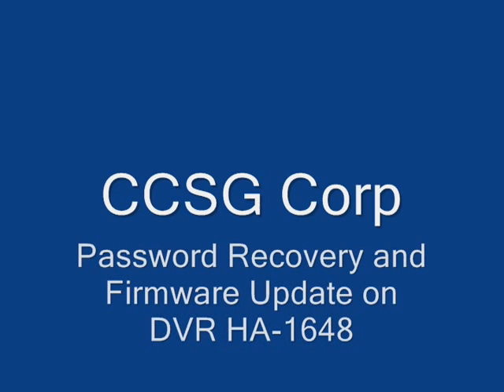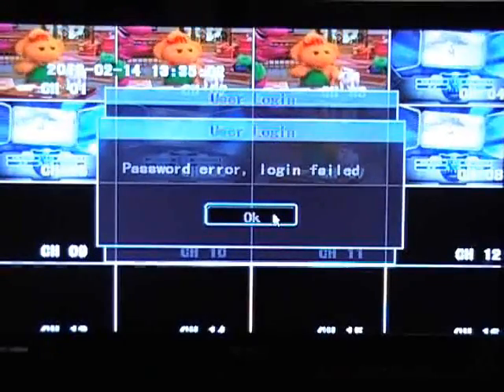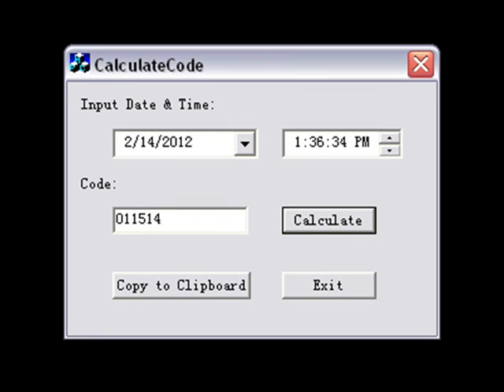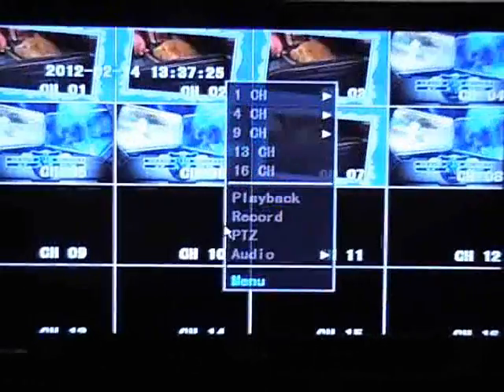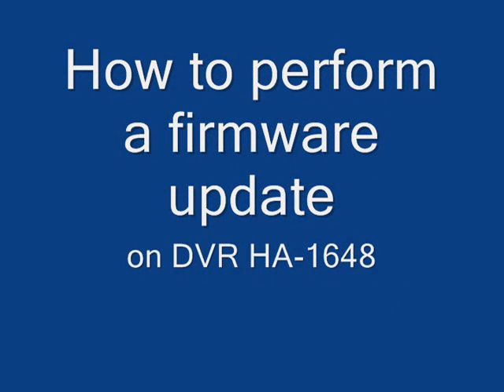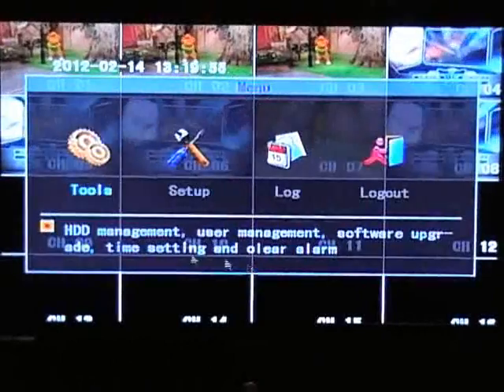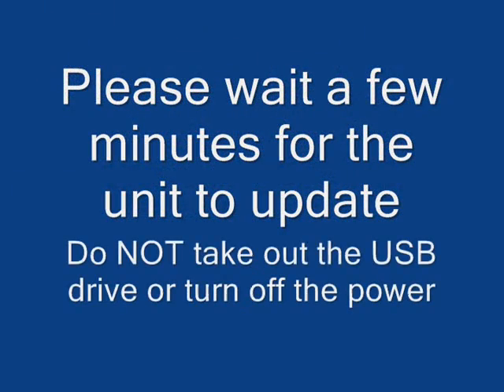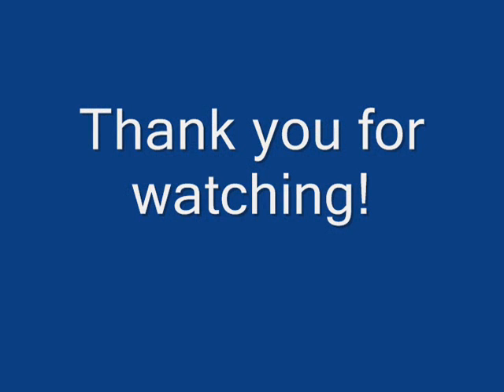HA-1648 - Password Recovery and Firmware Update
How to perform a password recovery and firmware update for DVR HA-1648